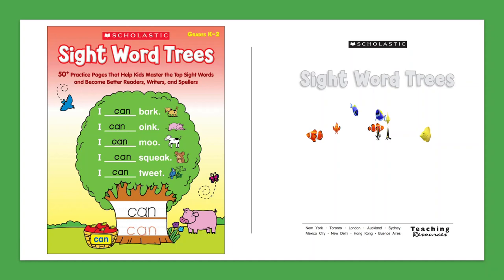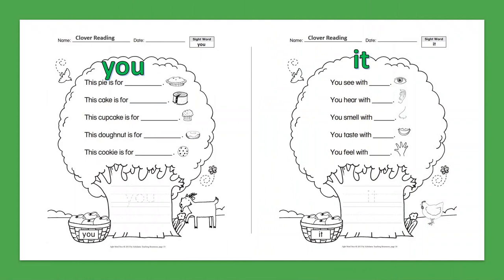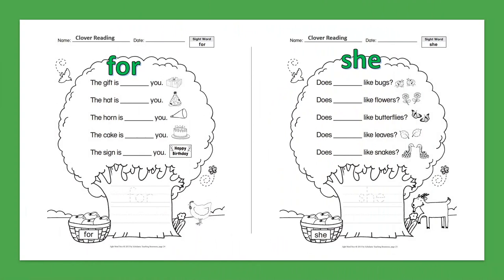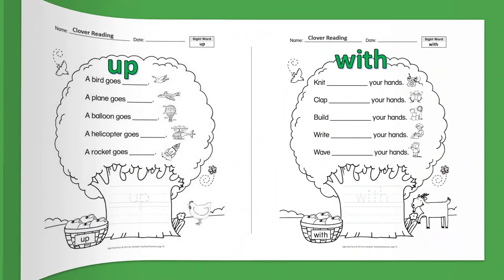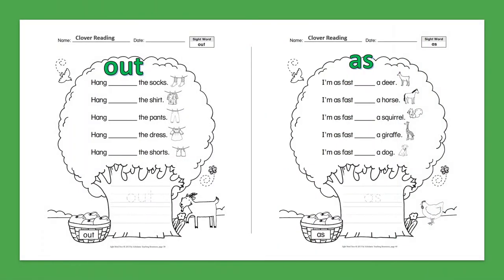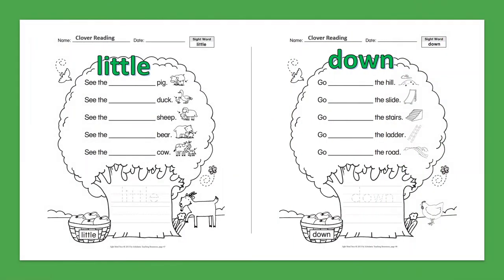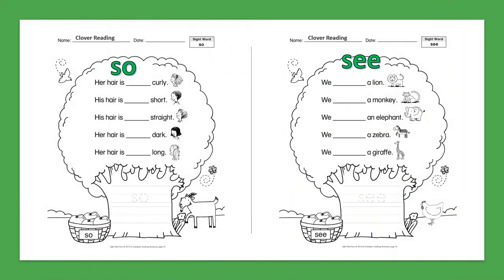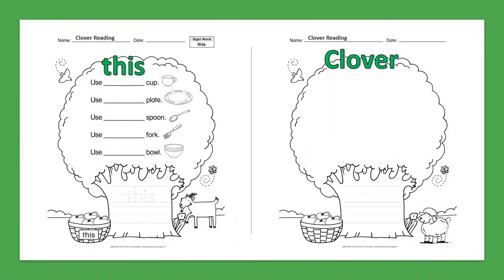Sight word Trees | Must-know sight words I Beginner readers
Give children playful opportunities to master the top 50 high-frequency words with this engaging collection of “sight-word trees!” These systematic reproducibles give students plenty of practice with must-know sight words to dramatically improve their reading, writing, and spelling skills. Perfect for homework and a great way to get kids on target to meet the Foundational Skills for Reading outlined in the Common Core Standards!